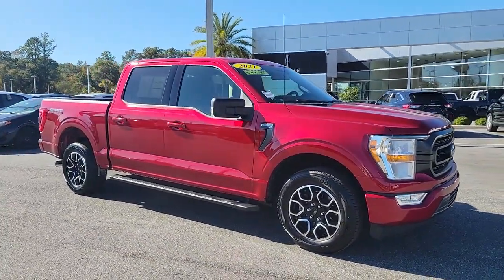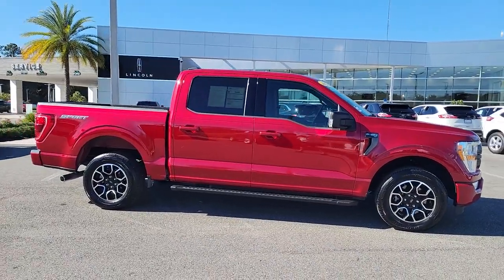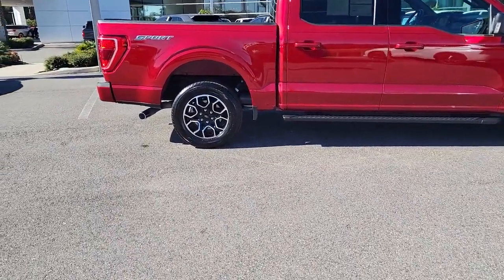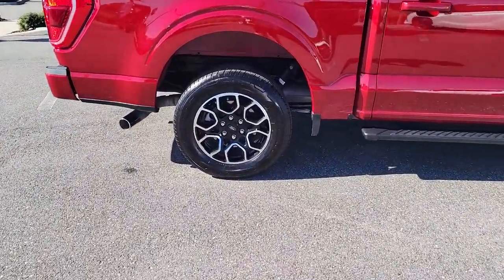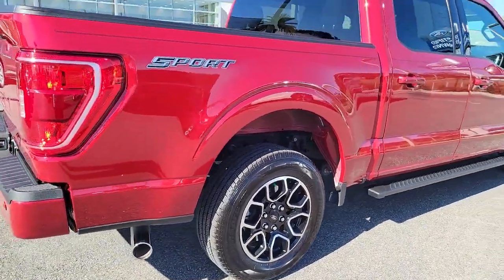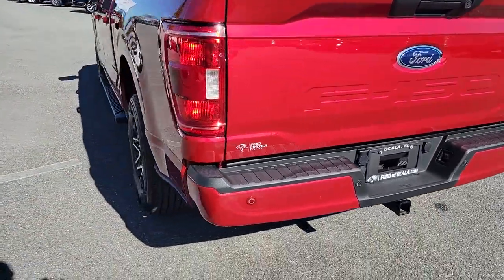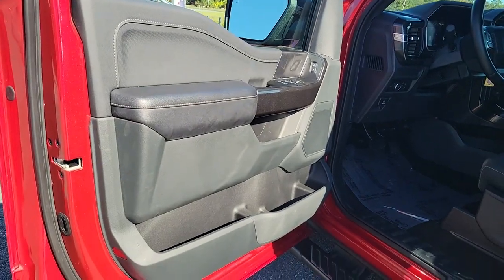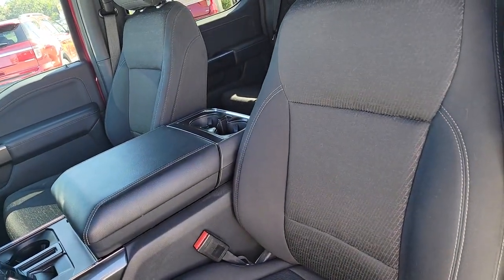2021 Ford F-150 Gainesville, Silver Springs, Starke, Middleboro, High Springs, FL R21004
Red New 2021 Ford F-150 available in Ocala, Florida at Ford of Ocala. Servicing the Gainesville, Silver Springs, Starke, Middleboro, High Springs, FL area.

Red 2021 Ford F-150 RWD 10-Speed Automatic 5.0L V8Recent Arrival!